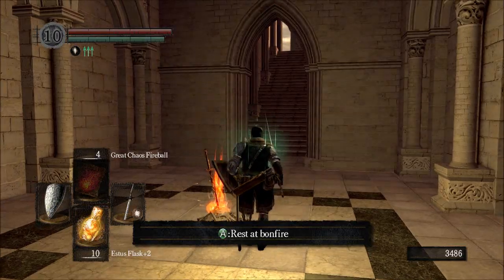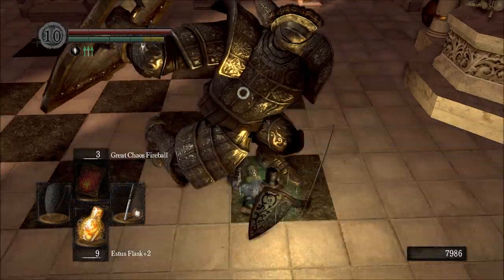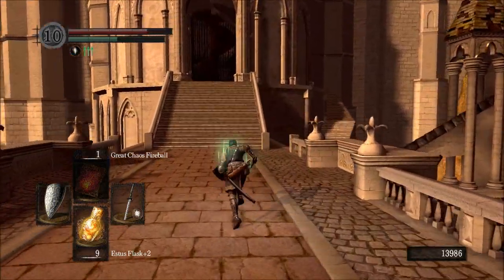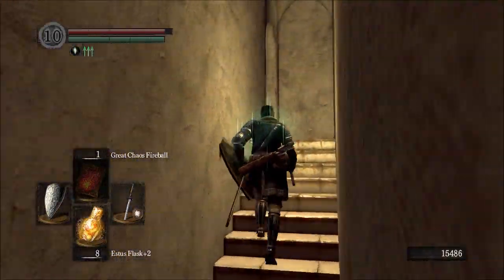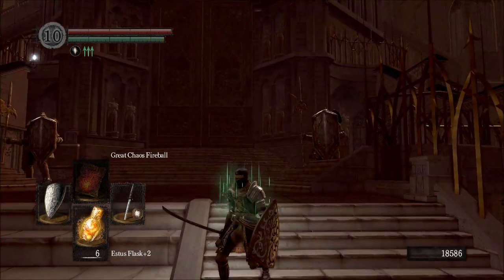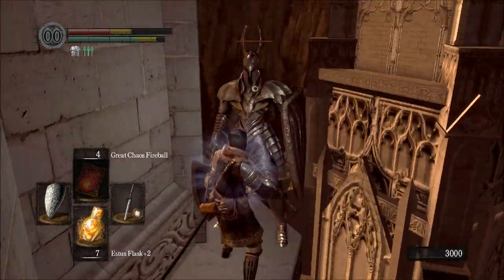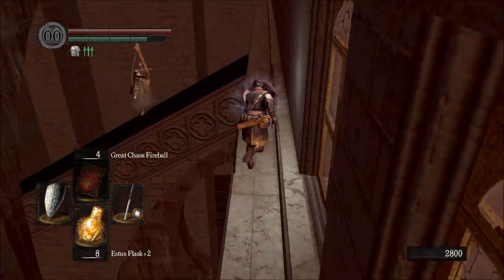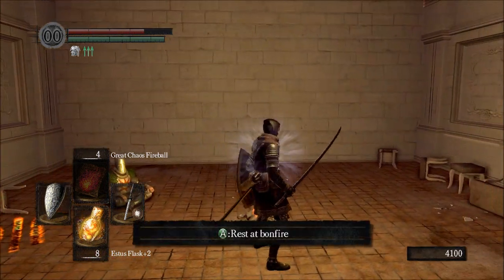Dark Souls PC - Second Anor Londo Bonfire and Archers - Part 16